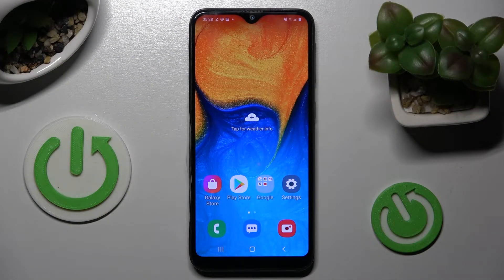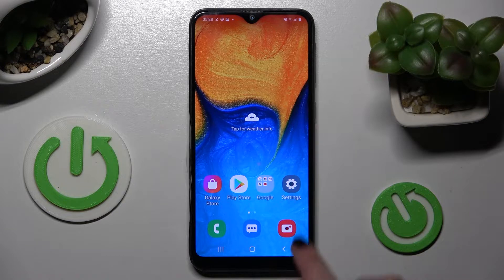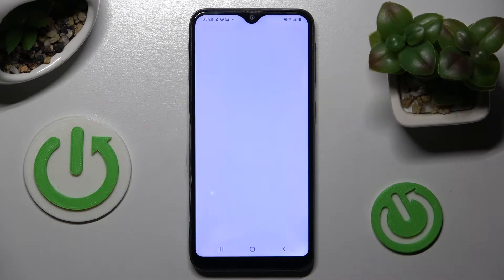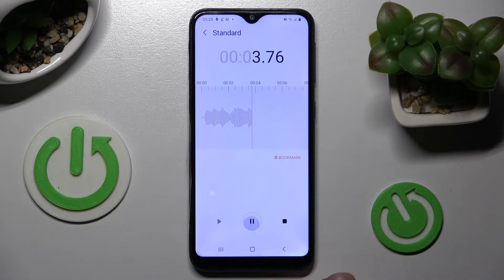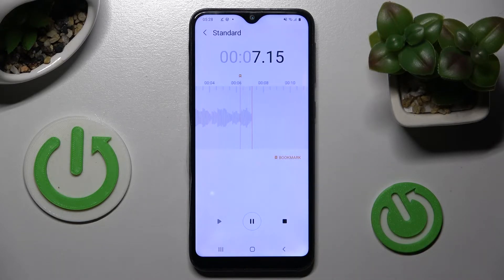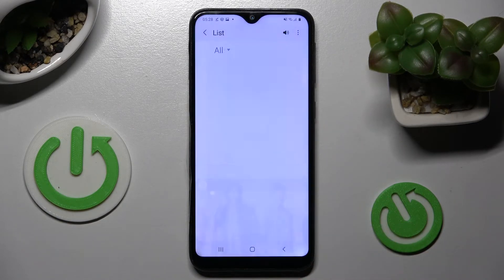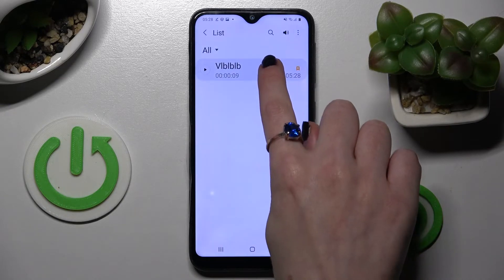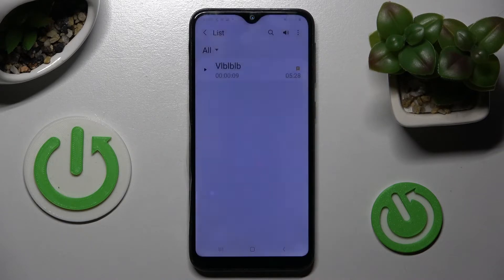How to Record Sounds on SAMSUNG Galaxy A20e?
Would you like to record sounds in your SAMSUNG Galaxy A20e, but you’re not sure how to? No worries, here we are coming with help! In this tutorial we’d like to share with you how easily you can find proper app, which will allow you to catch and record the sounds. So let’s follow all shown steps and successfully use the voice recorder on SAMSUNG Galaxy A20e.

How to record sounds on SAMSUNG Galaxy A20e? How to turn on sound recorder on SAMSUNG Galaxy A20e? How to enable sound recorder on SAMSUNG Galaxy A20e? How to disable SAMSUNG Galaxy A20e sound recorder?